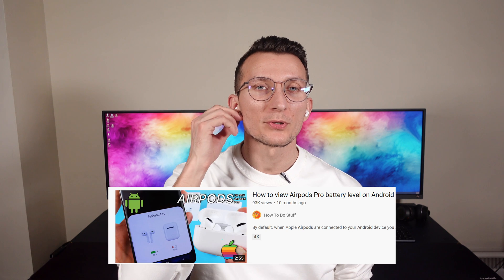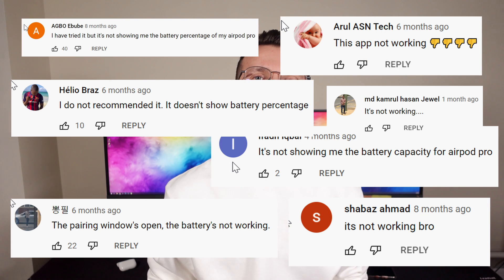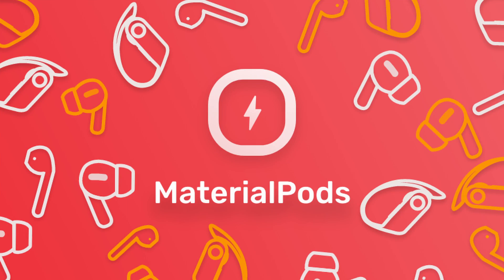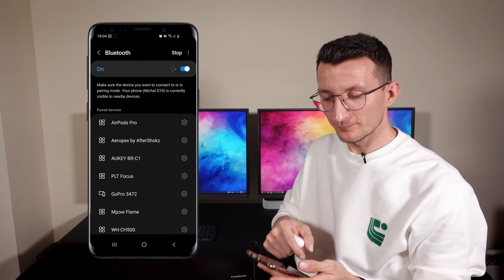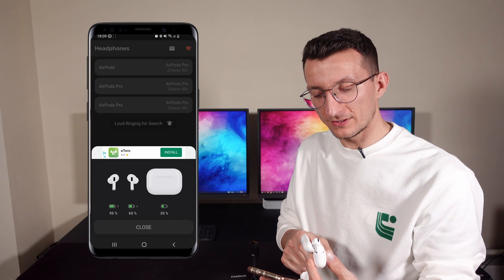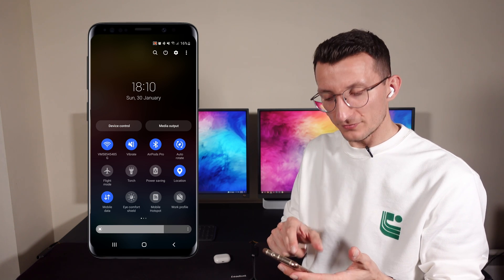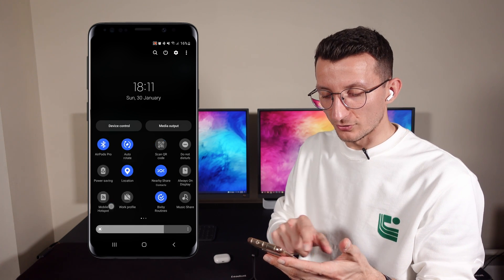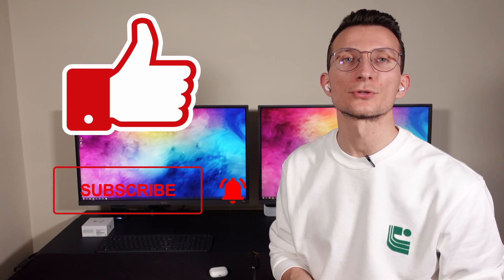How to check Apple Airpods battery status on Android in 2024 || TESTED AND IT WORKS!!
In this video I go through the steps of connecting Apple Airpods to Android phone and showing you how you can view your Airpods battery level for both earplugs and charging case. The video is done using Airpods Pro however any Airpods should allow to be connected in the same way.